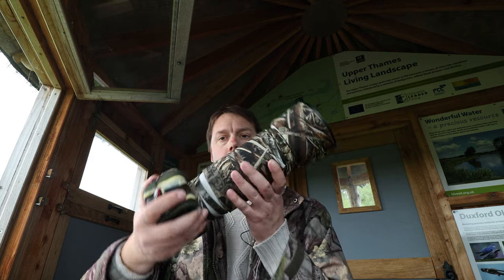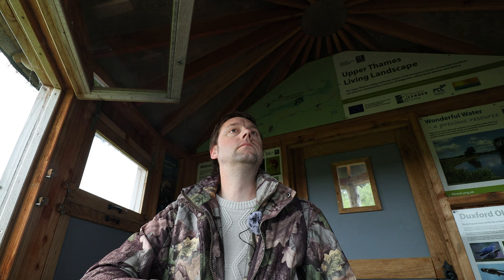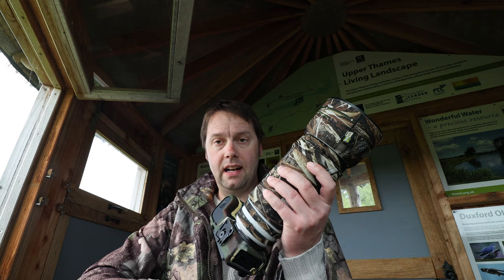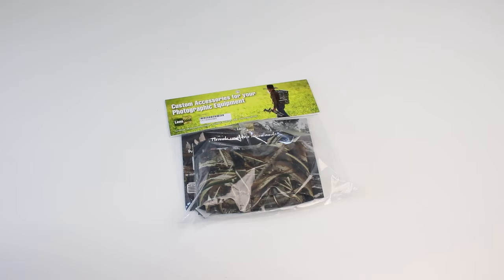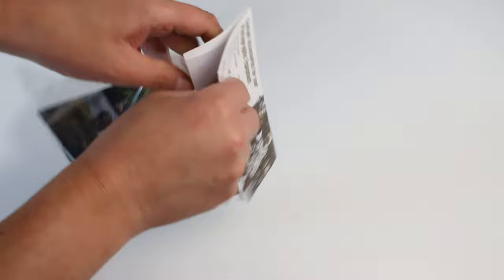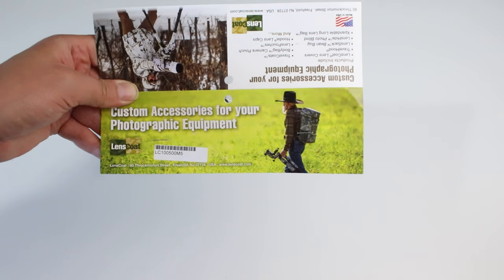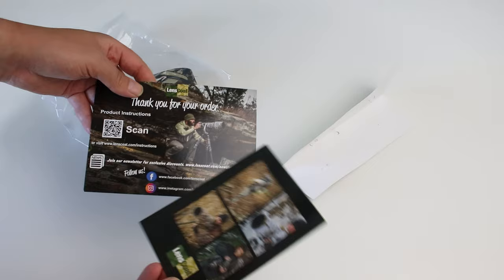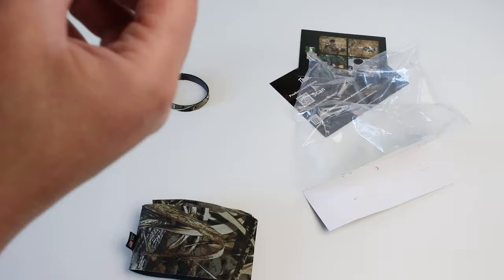Lenscoat Camoflague Lens Cover for Canon RF 100-500mm. Wildlife Photography Camo Gear Review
I give you my thoughts and impressions on the Camouflague or camo Lenscoat lens cover for the  Canon RF 100-500mm L lens which I'm now using for wildlife photography.

As mentioned in this video, the excellent @whistlingwingsphotography channel also provides an alternative method of lens camo through the use of vinyl. For more information on that method you can visit that channel using the link(s) below.

Amazon links for some of the wildlife photography gear I use:
Canon RF 100-500mm Lens
Sigma 150-600mm Contemporary Lens
Peak Design Strap and Anchor Clips
Peak Design BackPack and Bag Capture Clip V3 Camera Holder

Solognac Camo Gloves (not on Amazon but available from Decathlon).

This video has been split into chapters. You can click here to jump to any chapter:
00:00 Introduction
00:40 Unboxing / Unpacking
03:57 Cover On the Lens - Pro and Cons
11:39 Additional Pro and Cons from the Field
17:02 Viynl Wrap Option
17:56 Closing Remarks